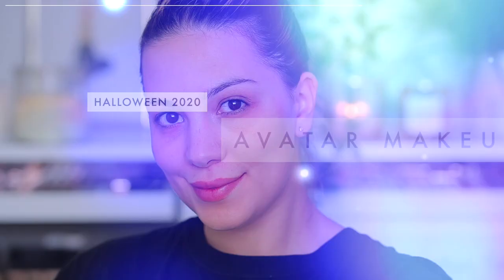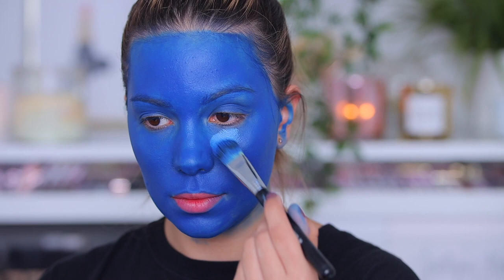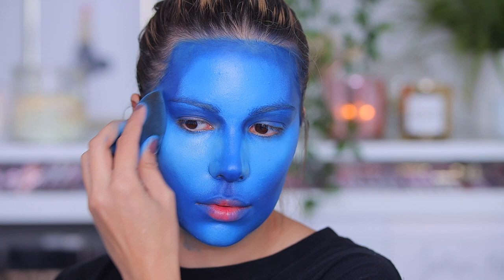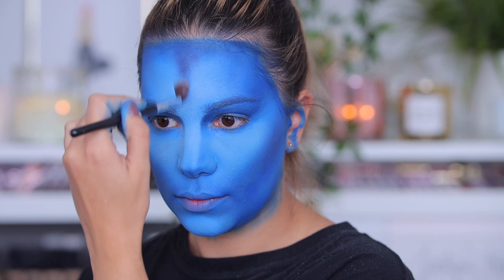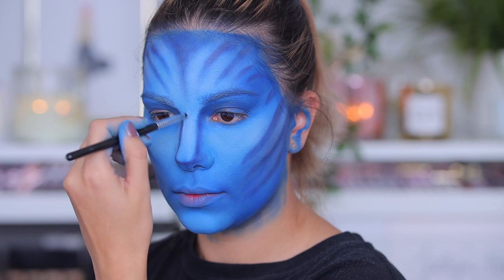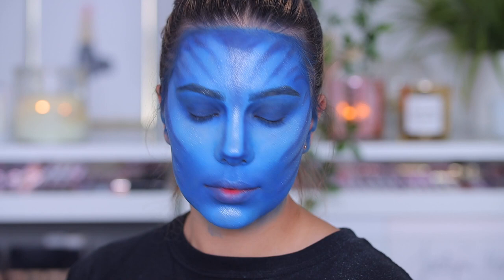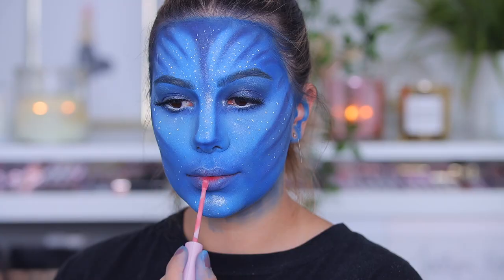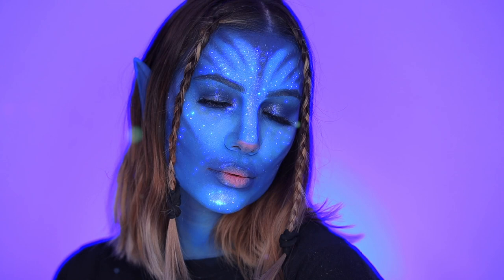AVATAR HALLOWEEN MAKEUP TUTORIAL! EASY STEP BY STEP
Easy step by step avatar makeup tutorial that is perfect for halloween!

snazaroo face paint in royal blue, pale blue and white
rcmamakeup no color powder
morphebrushes james charles palette
fentybeauty diamond bomb highlighter
fentybeauty white eyeliner
kyliecosmetics Paris liquid lipstick

I will be also sharing some lifestyle videos like home organization & decor videos, fashion hauls and more!